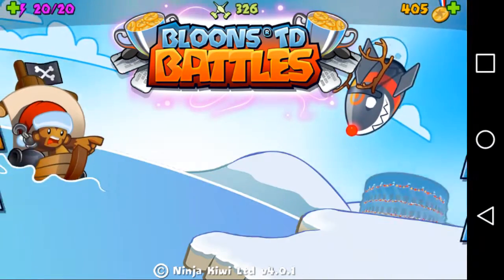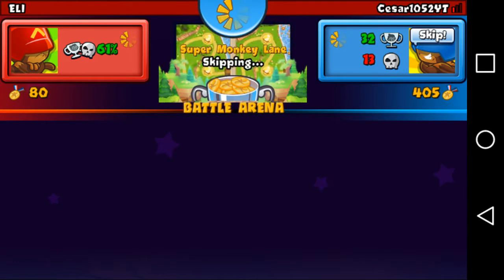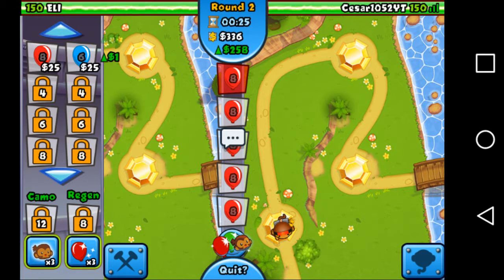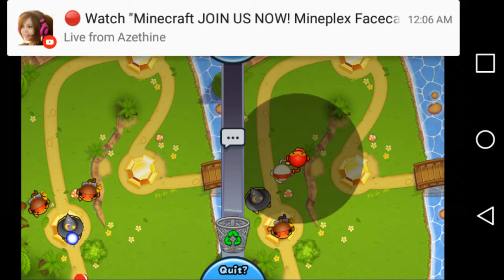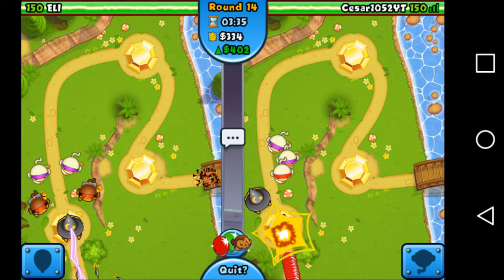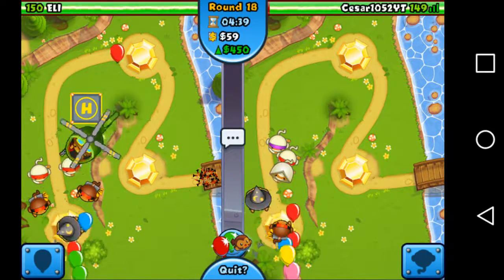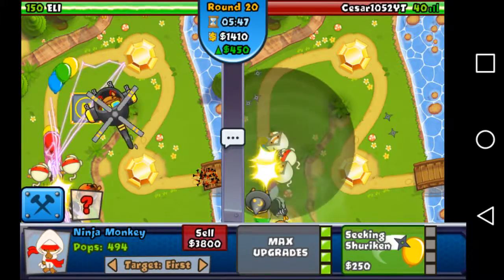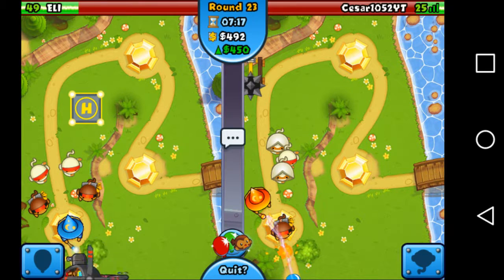Very close game BTD battles who will win?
Hope you all like the video my phone was acting up almost all day so it was hard to record im so sorry i love all of you and please tell me what you think i appreciate all the love.